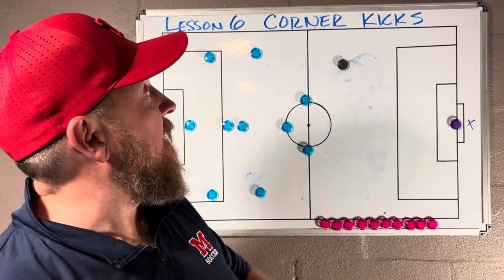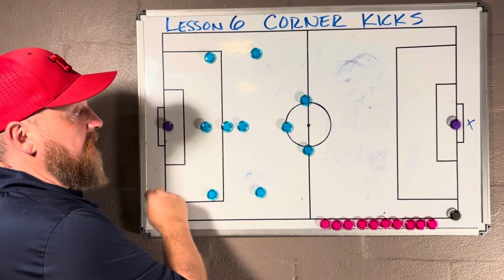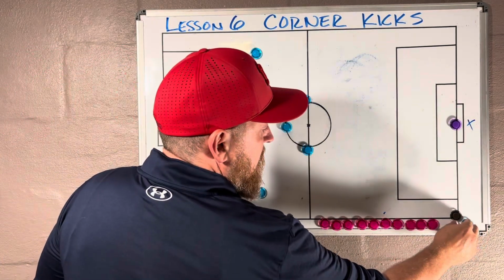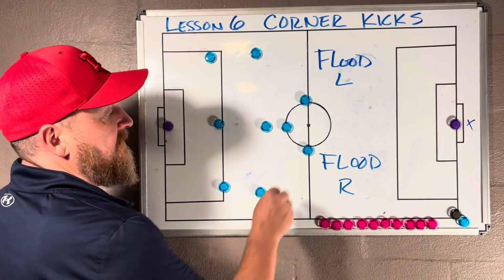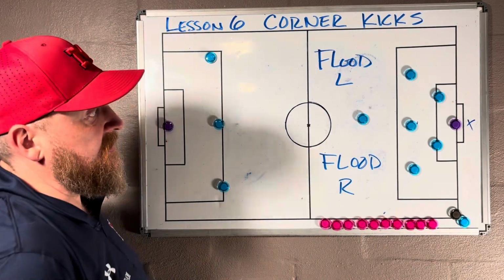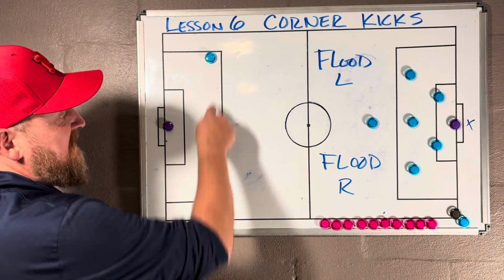LESSON 6 CORNER KICKS